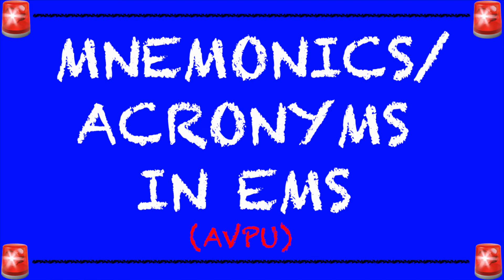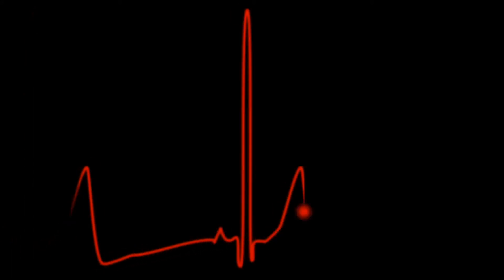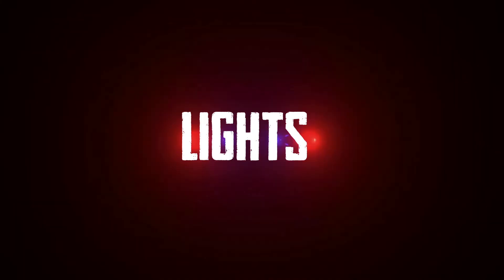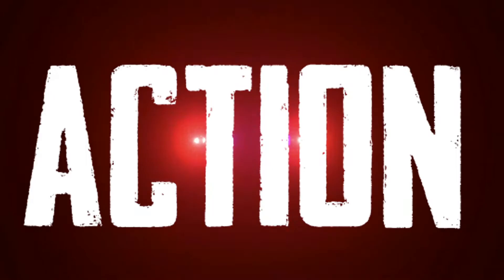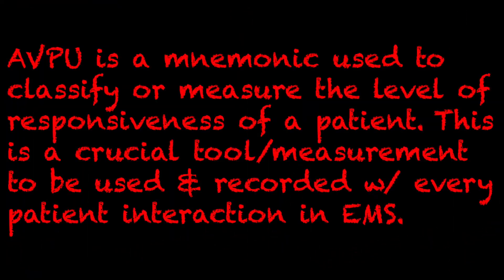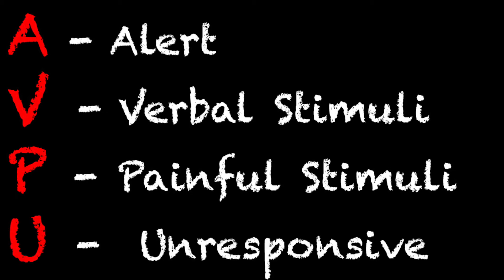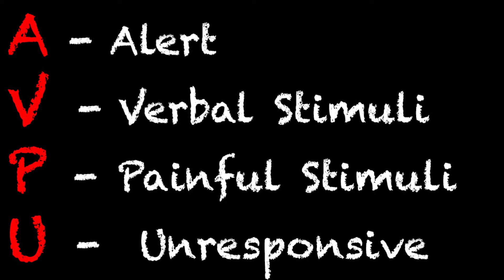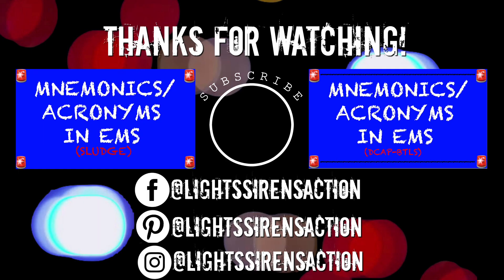EMT/Paramedic Mnemonics || AVPU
Tune in to see the full breakdown of AVPU!

Instagram.com/lightssirensaction